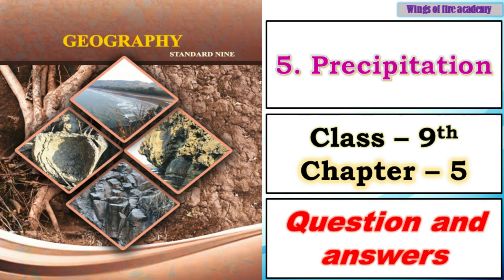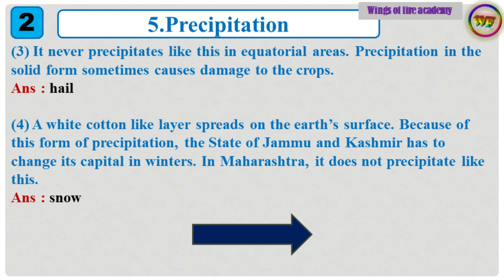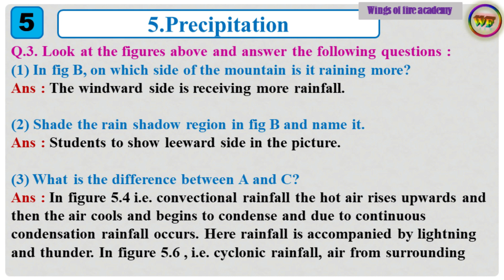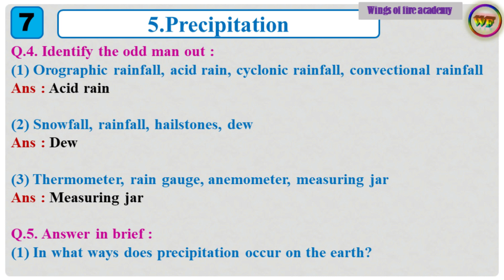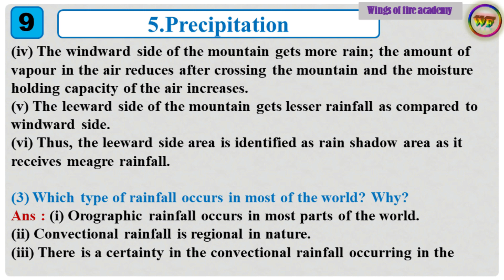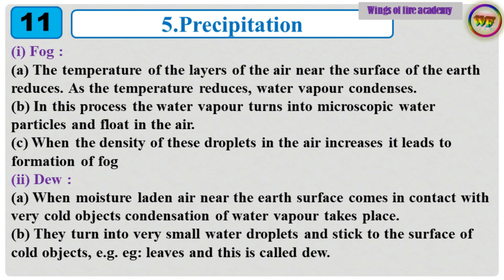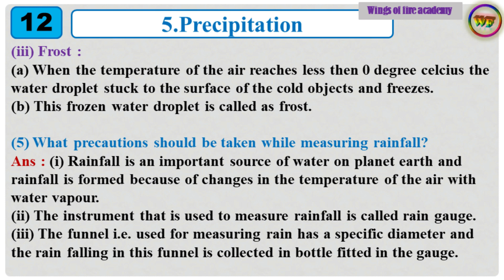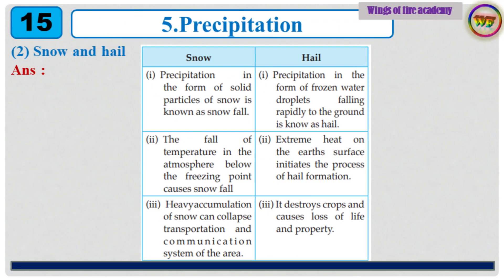5.Precipitation exercise Class 9 Geography, Precipitation question and answers Class 9 Geography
5.Precipitation exercise Class 9 Geography, Precipitation question and answers Class 9 Geography @WINGSOFFIREACADEMY
5 precipitation questions and answers, std 9 geography chapter 5 explanation, class 9 geography chapter 5 question answer, geography chapter 5 question answer, geography chapter 5 class 9